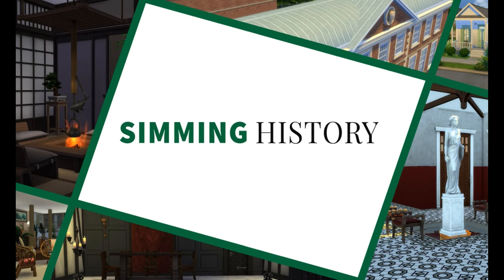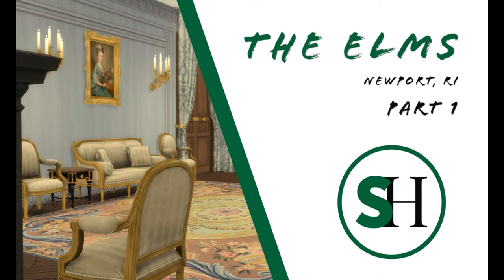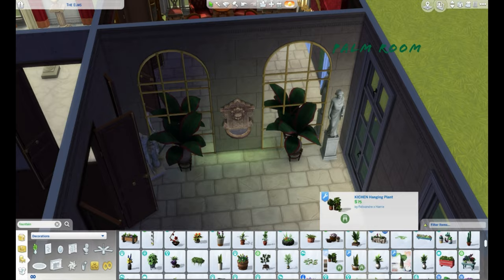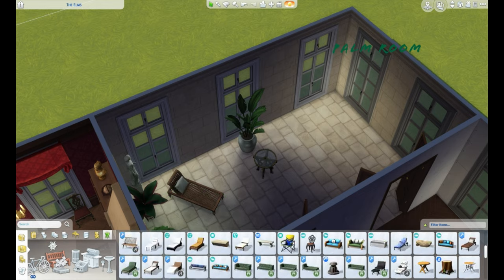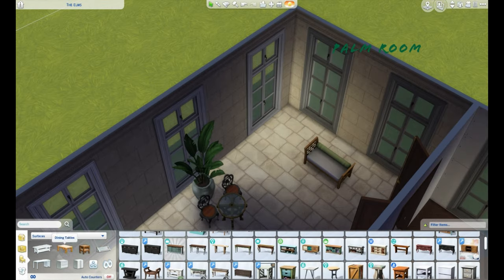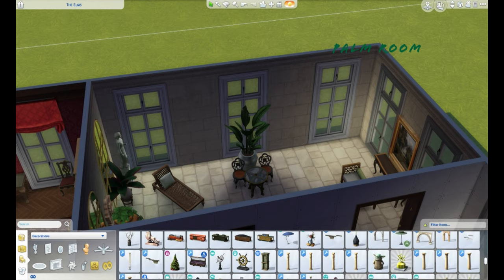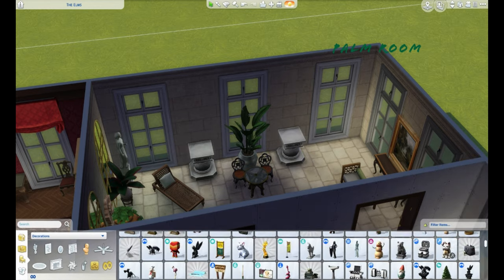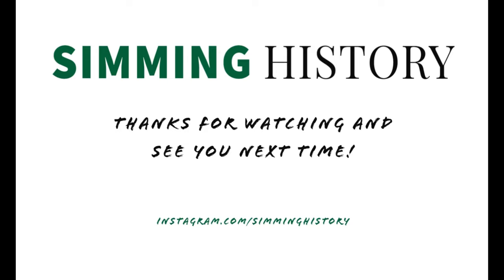The Elms: An Iconic Real Home Part 1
Thanks for joining me this week for part one of this build. I’ll be back next week with part 2 - the build was just too much for one video.  You can find me on the Sims4 Gallery where there will be a playable version of this build and on instagram where I post teasers for videos when I remember to do so.

Terms and Lingo:
Beaux Arts
Damask
Maison de Plaisance
Orangery